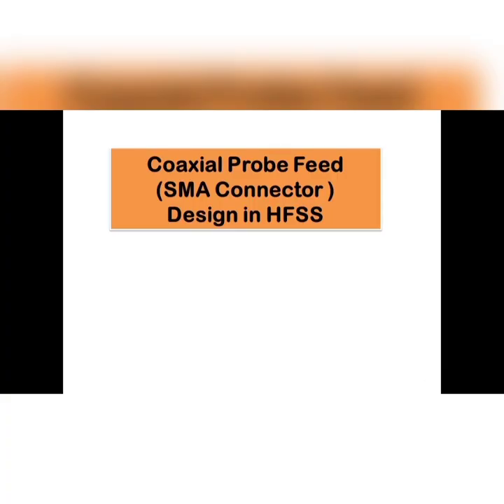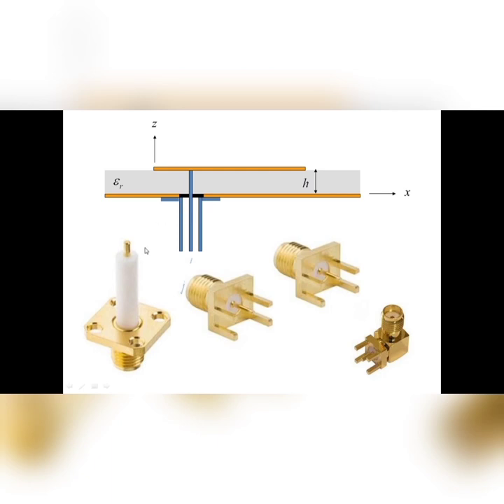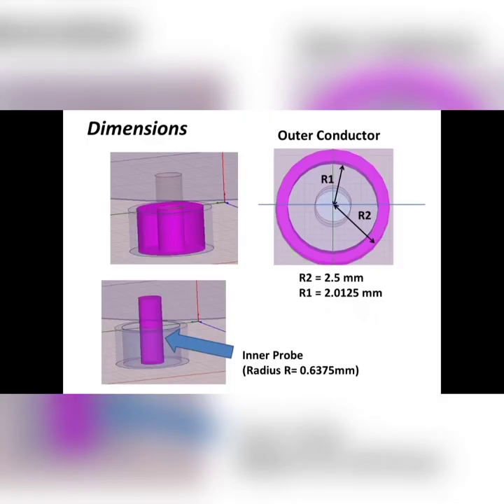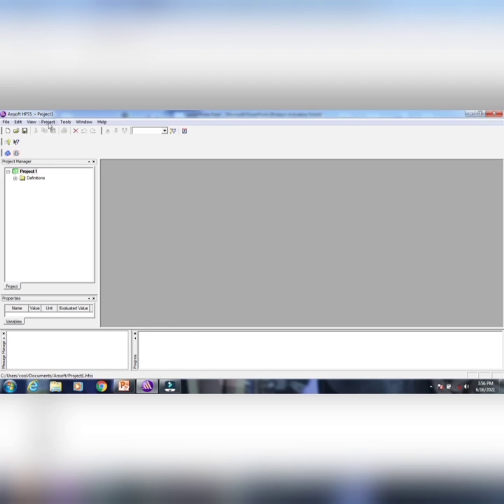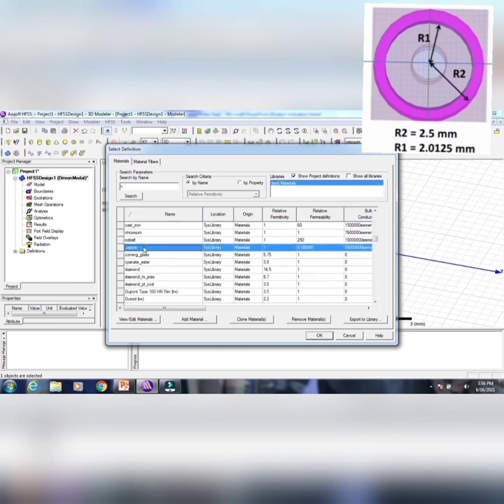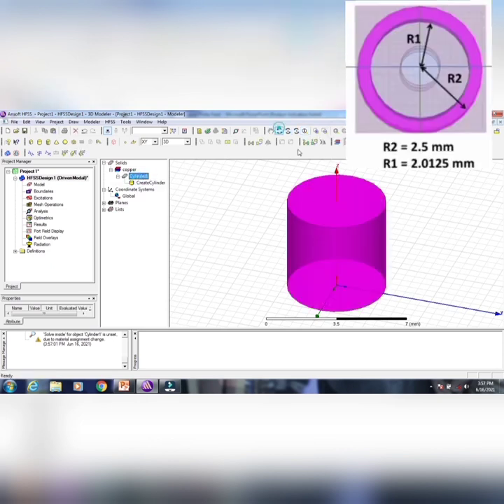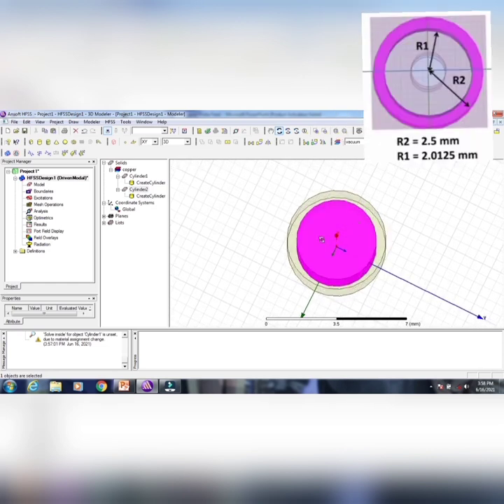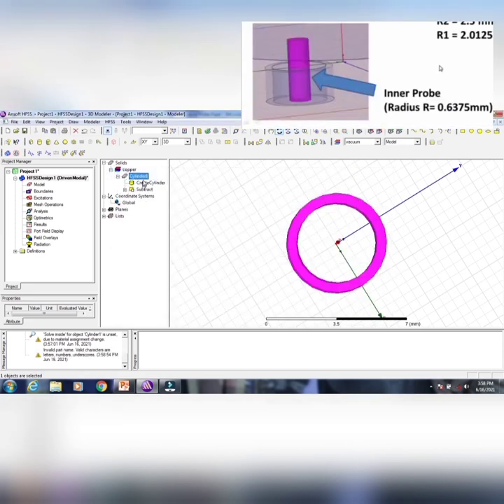How to design coaxial probe or SMA connector in HFSS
In this session we are going to discuss how to design SMA connector or coaxial probe  feed to feed  microwave signal to MICROSTRIP PATCH ANTENNAS.